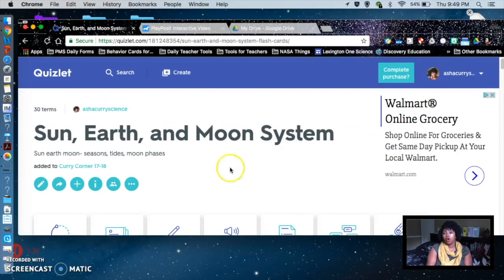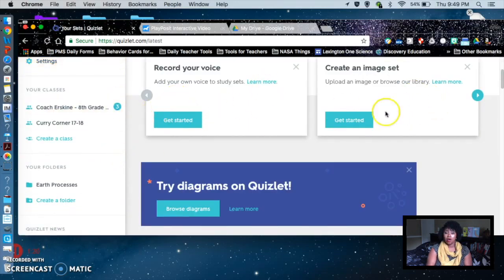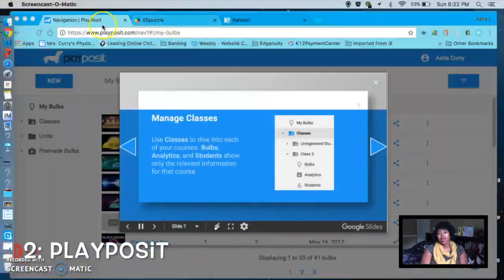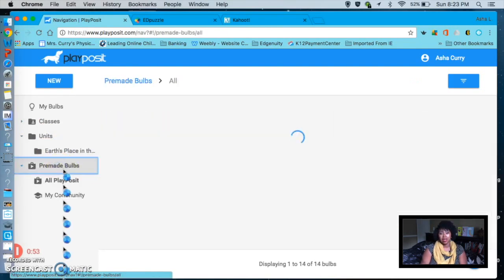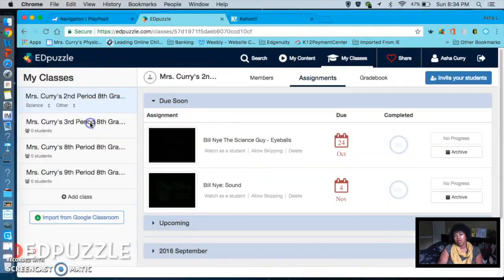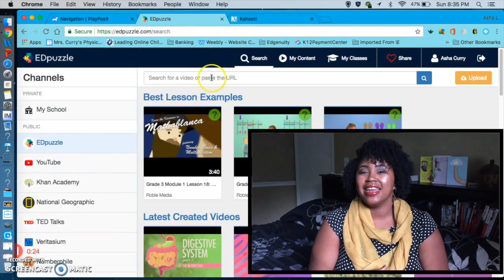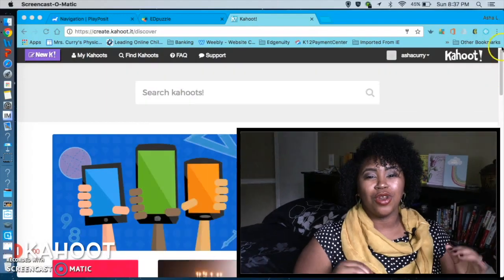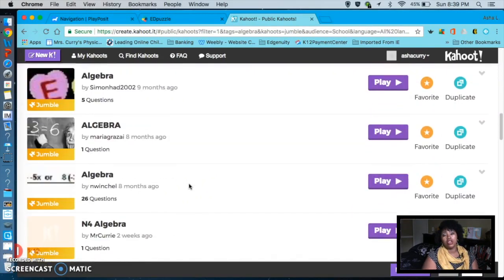Teacher Virtual Learning Classroom Web Tools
UPDATE: March 16, 2020
Hi there! These are great tools to use to help you present information to your students digitally. I have been using them for years! Even though this is an older video the tools are still helpful and definitely current for the day!

I hope you enjoyed watching my video on my top favorite web tools.  See you soon!